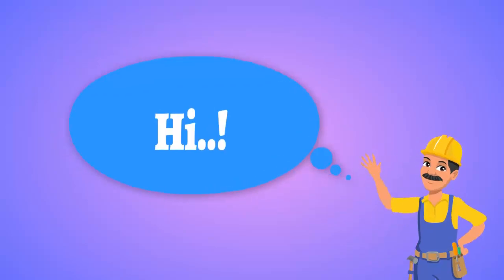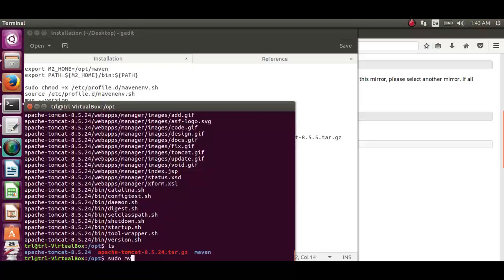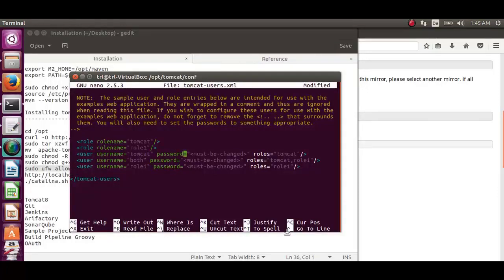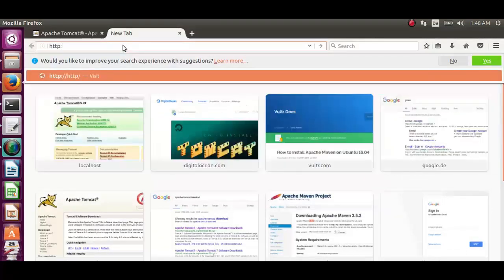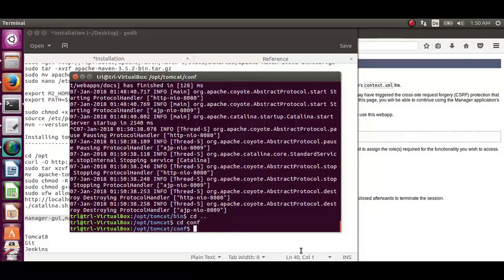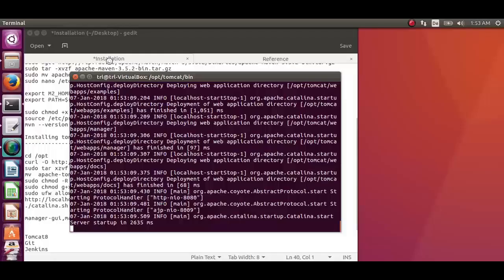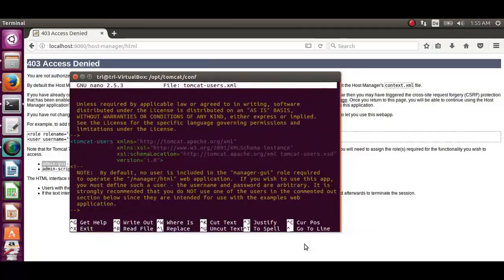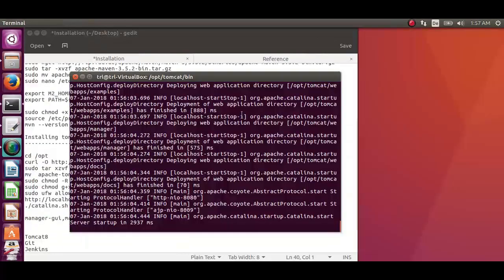How To Install Apache Tomcat 8 on Ubuntu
Step by step instructions on how to install Apache Tomcat on Ubuntu.